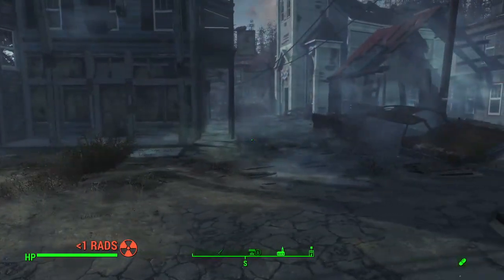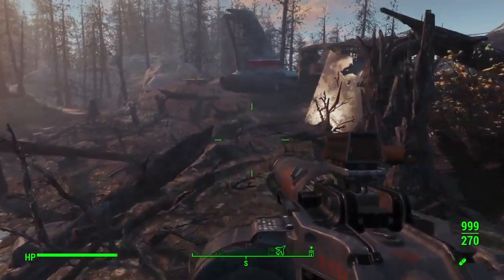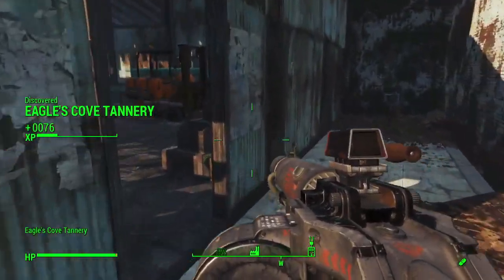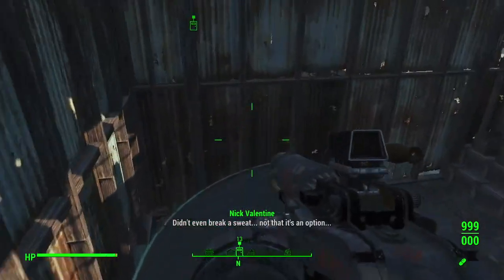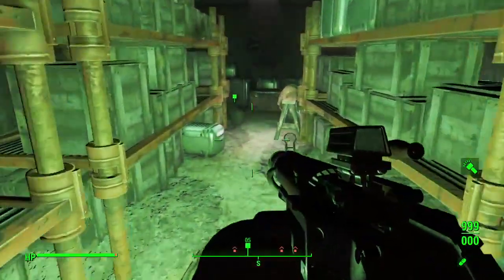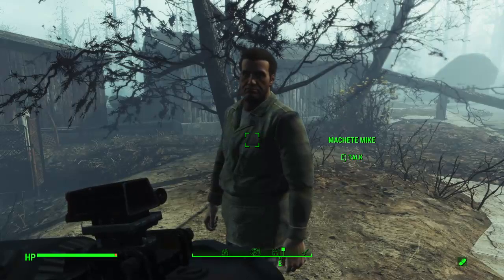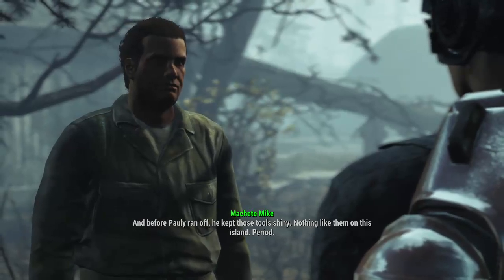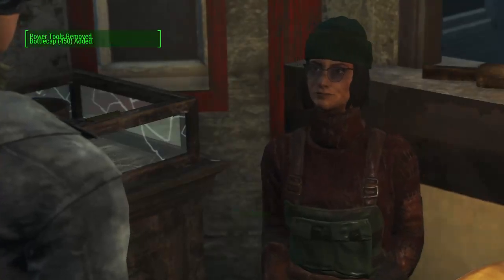Hull Breach Far Harbour The Story of Fallout 4 Part 71 Playthrough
FALLOUT 4

I have always loved gaming, now I can share it and follow my dreams
Battlefield and Minecraft are my favourite games, I want to share other games with you.